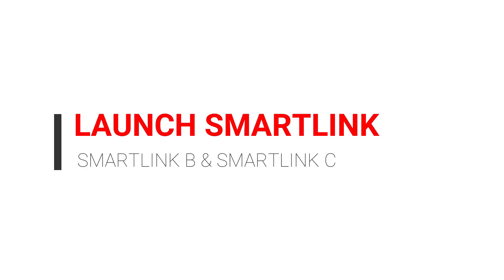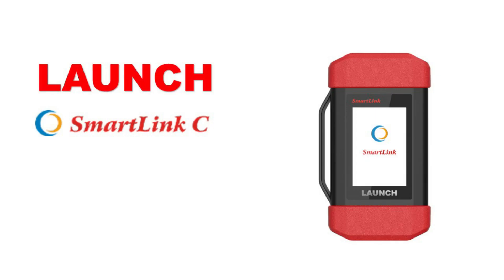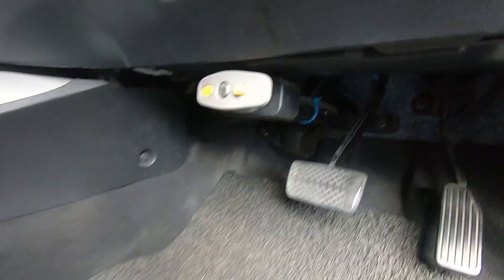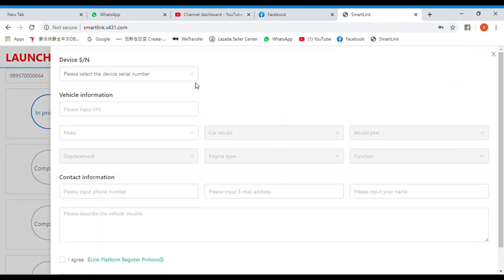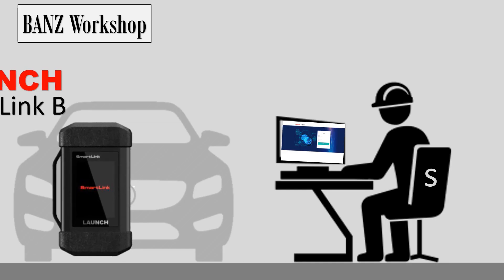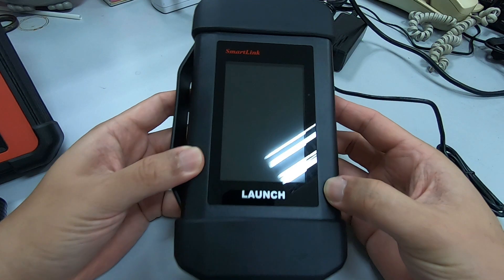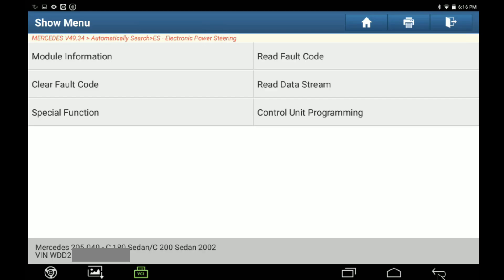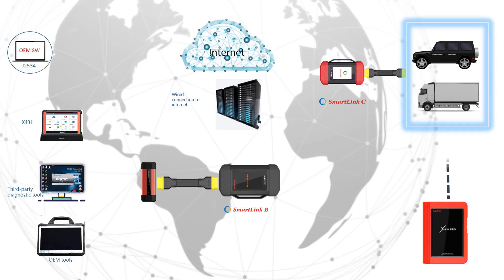(PART 2)LAUNCH SMARTLINK - SUPER REMOTE DIAGNOSIS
Introducing new product SmartLink - Super Remote Diagnosis
Global keep Increase of vehicle technology. Workshop facing a lot troubleshooting that cannot been solve. With LAUNCH latest technology product of SmartLink can solve your problem. Now professional Diagnostic technician can help you solve problem thru the Internet.
More Information is the video.

介绍新产品SmartLink-超级远程诊断
实际车型都打造高科技车导致汽车维修厂出现诊断解决不了。经过元征先进技术，高级诊断技术人员可以以这产品协助你的诊断。
请按subscribe加入我们的youtube以得到最新资料。